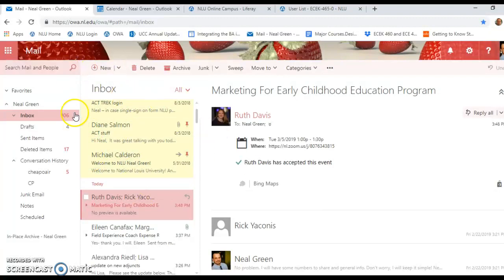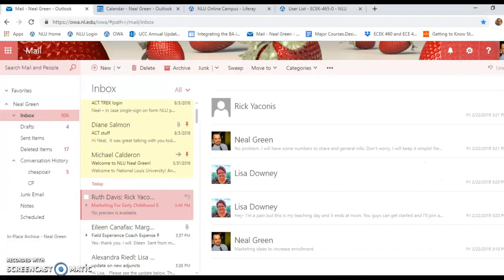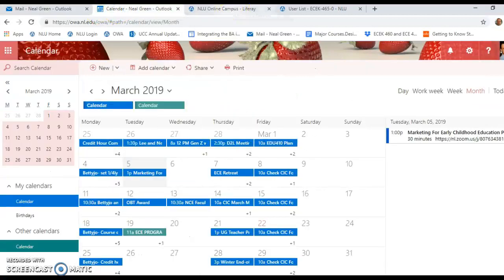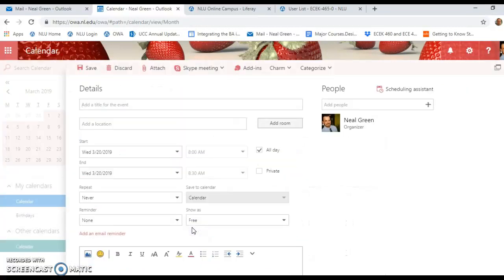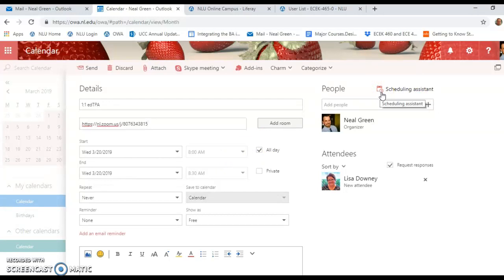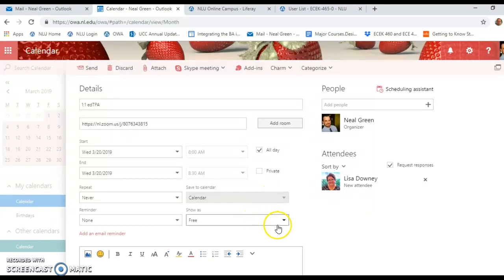Schedule 1:1's in Your Calendar